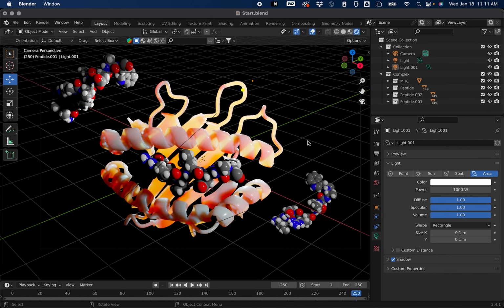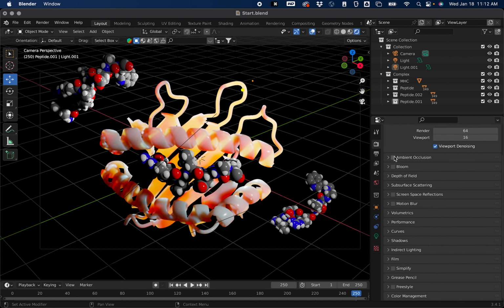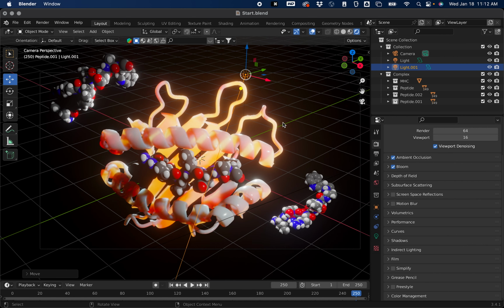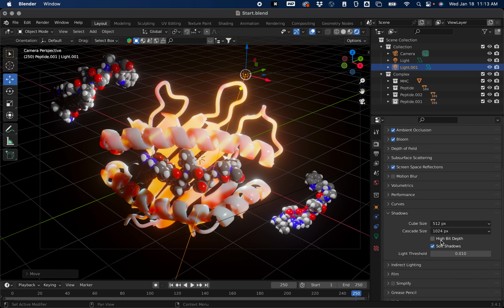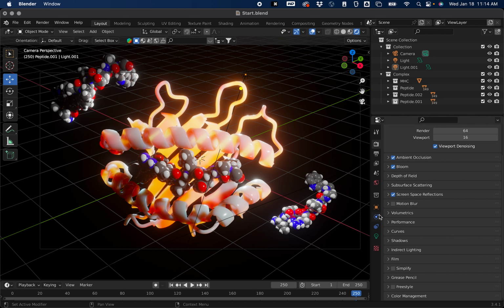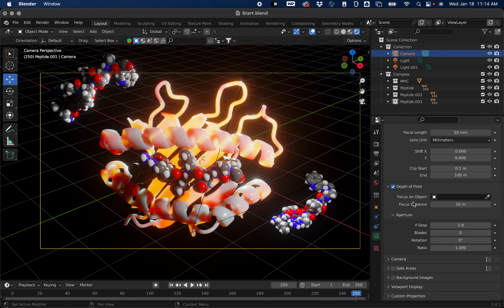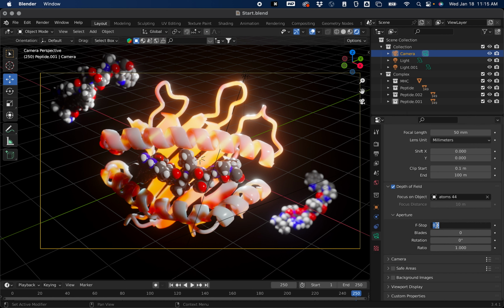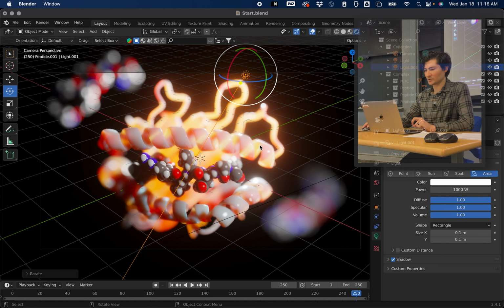MIT 20.S947: Optimizing Eevee Render Settings (6/7)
Part 6: Optimizing Eevee Render Settings in Blender
Description: The sixth section of Lesson 1 describes how to optimize your Eevee settings to improve your molecular renders.

Lecture Outline:
0:00 - Intro
0:16 - Render engines
1:00 - Optimizing your settings
2:42 - Adding depth of field